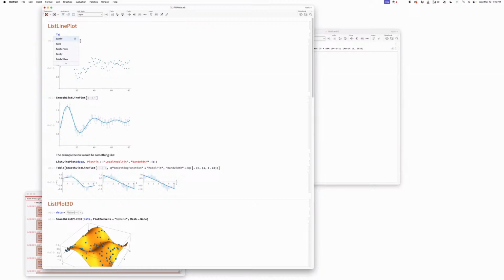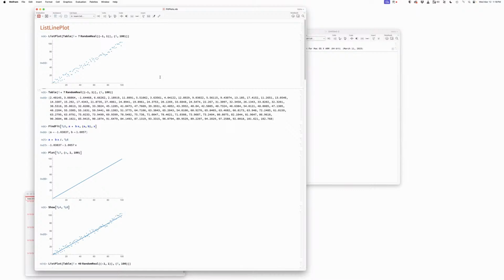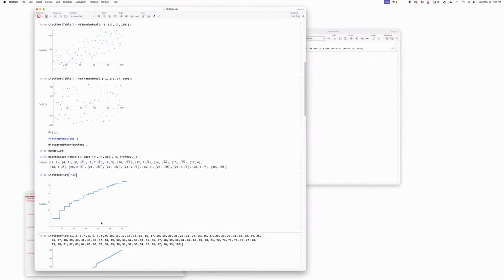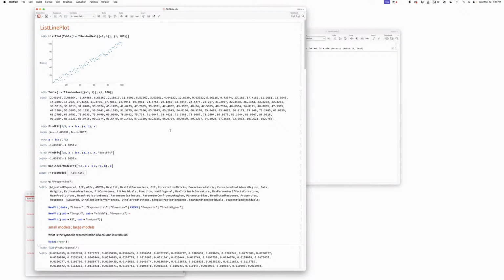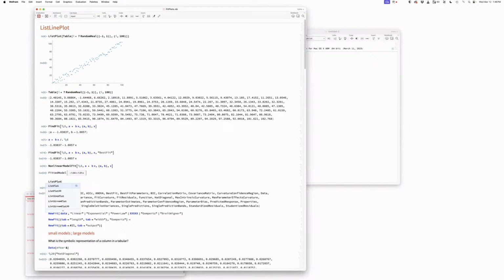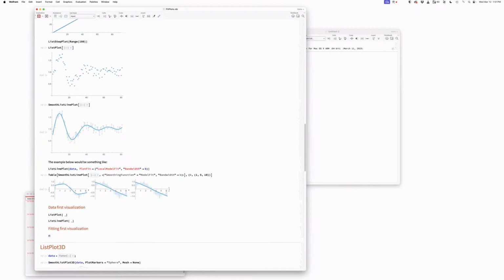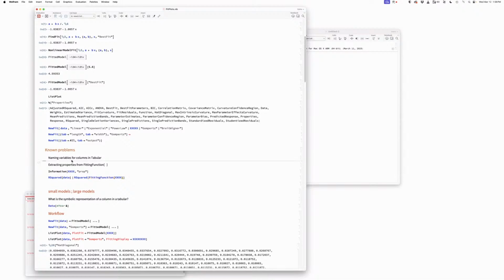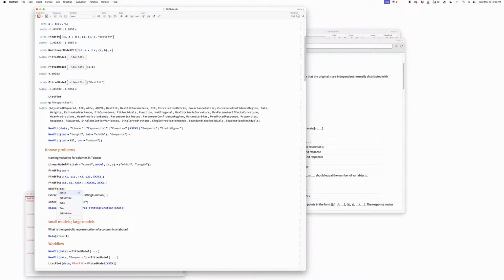Live CEOing Ep 875: Language Design in Wolfram Language [Fit Functions in Plots]